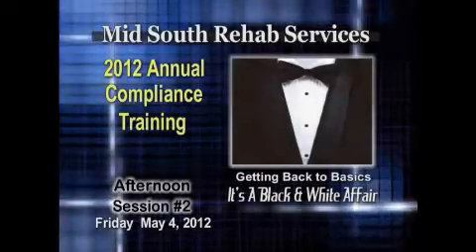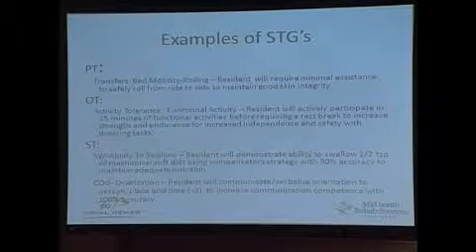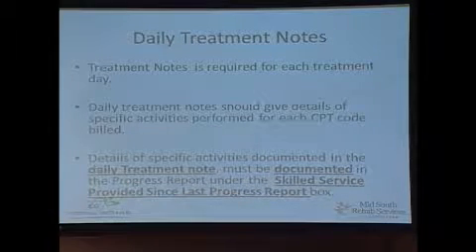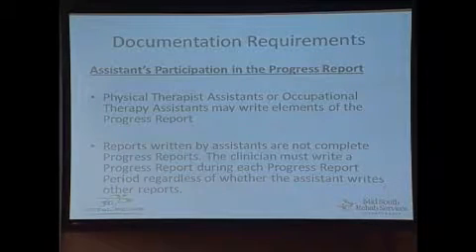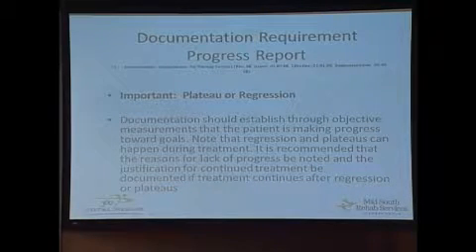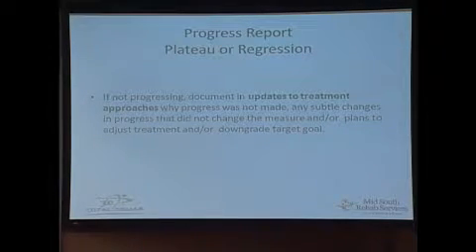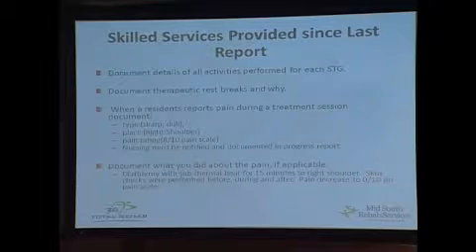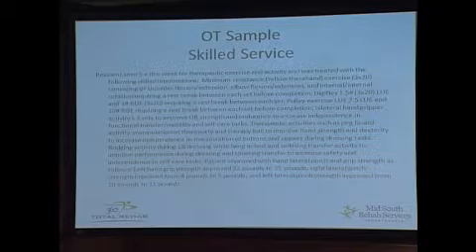2012 Compliance 4